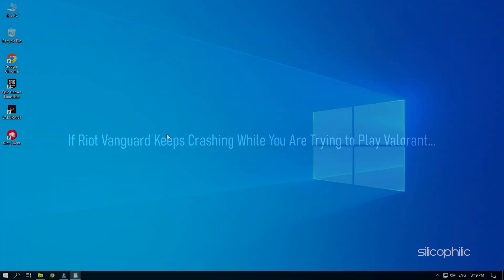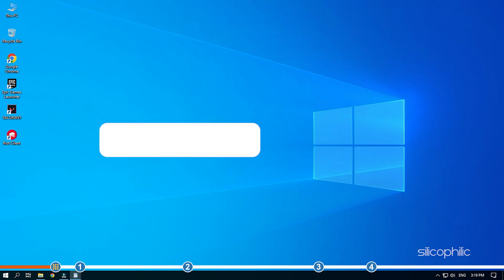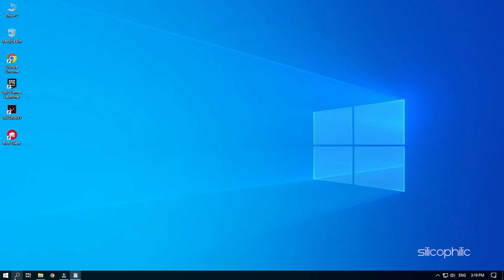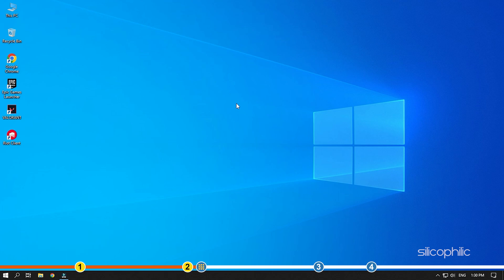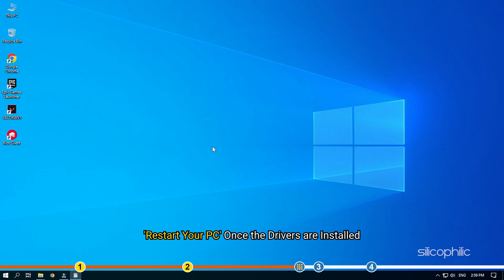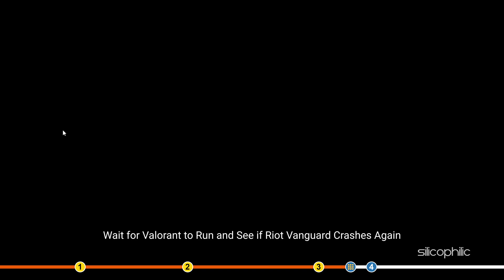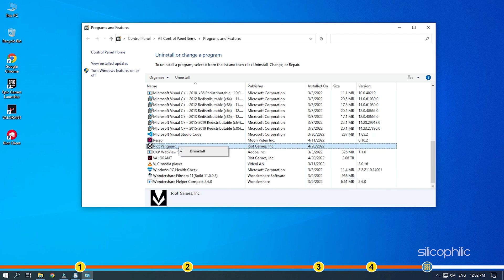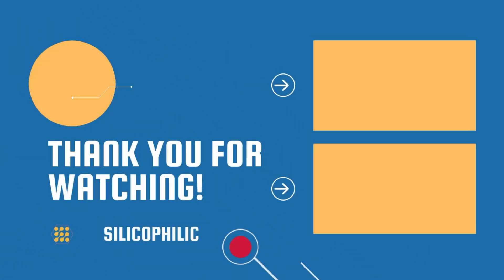How to Fix Riot Vanguard Crash || Valorant Riot Vanguard Crash Report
If Riot Vanguard keeps crashing while you are trying to play Valorant, then we know how to fix it. Simply watch this video till the end to learn how to solve it.

Timestamps:
00:00 Intro
01:01 Disable Hyper V
02:00 Reinstall The Graphics Driver
03:12 Run As Administrator
03:41 Reinstall The VanGaurd